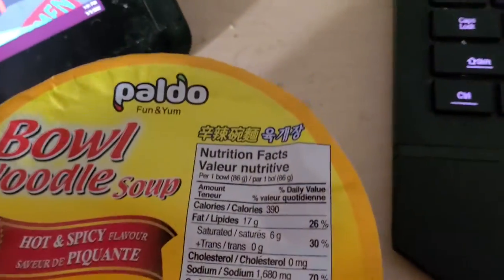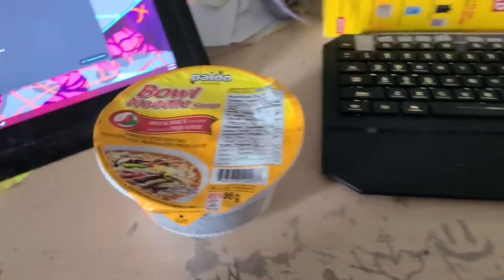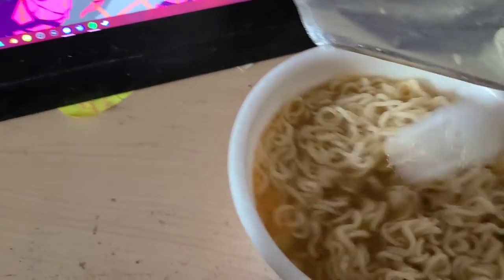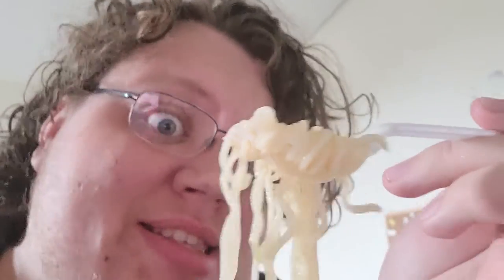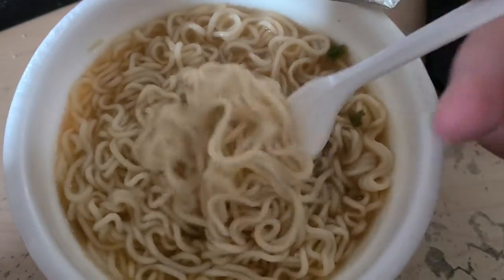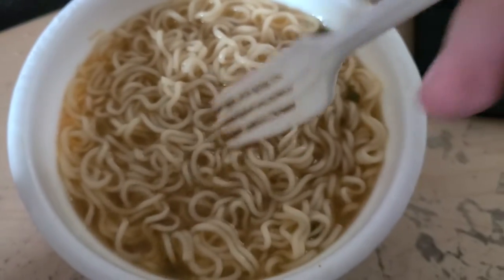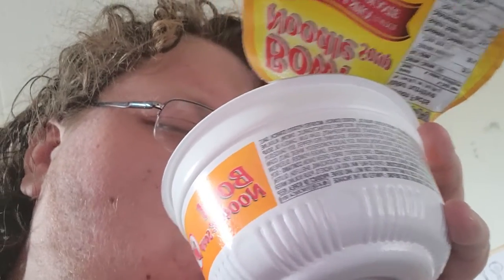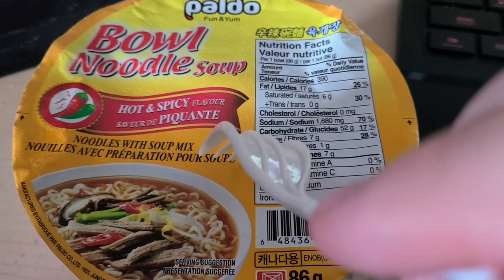RAMEN REVIEWS RAMEN - Paldo (fun & yum) BOWL NOODLE SOUP: Hot & Spicy flavour noodles with soup mix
you like noodles?

me too dude.